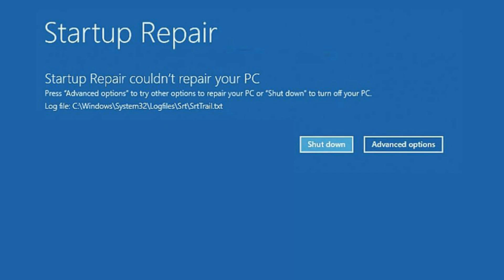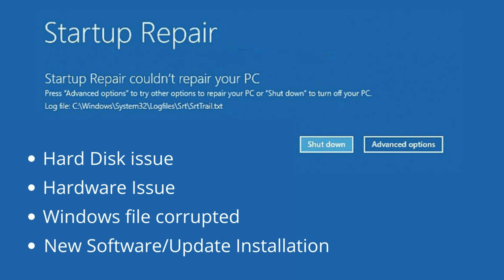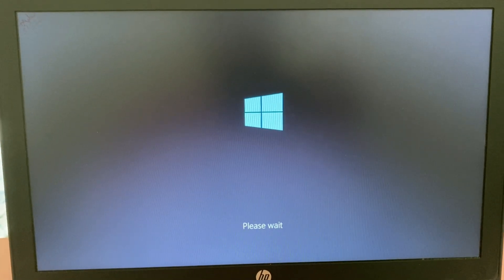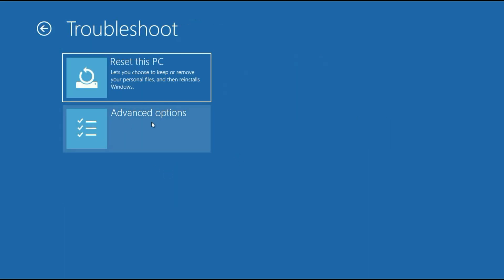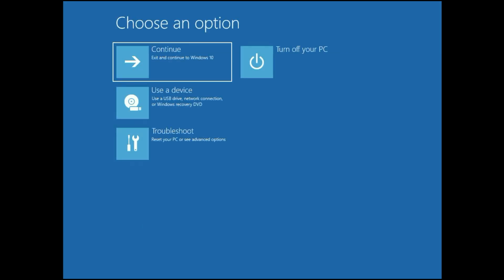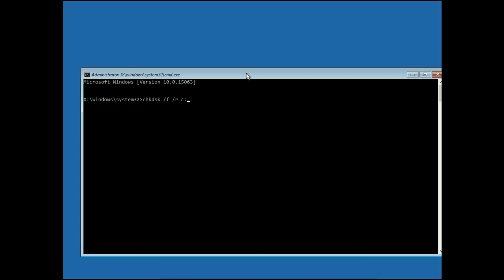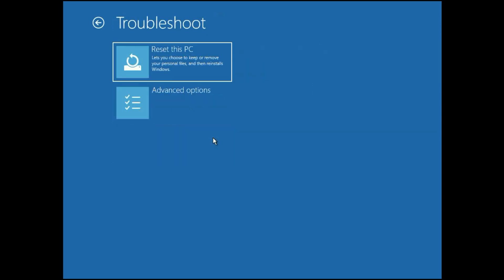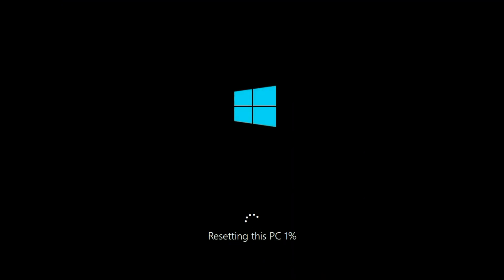How To Fix Startup Repair Couldn't Repair Your PC Windows 10/11 | Automatic repair couldn't repair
Related problems:
How to Fix Automatic Repair Loop in Windows 10
What To Do When Your Computer Won't Start Beyond Loading Boot Screen - Windows FIX
How to Fix Automatic Repair Loop and Startup Repair in Windows 10 - 4 WAYS
How To Fix Windows 10 Startup Problems [Complete Tutorial]
Automatic repair couldn't repair your pc windows 10
Fix Windows 10 start-up - Backscreen, Bootloop, Infinite Loading
RECOVERY - It Looks Like Windows Didn't Load Correctly
Automatic Repair Loop,
Startup repair could not repair your PC
Recovery error,
stop automatic repair loop windows 10
fix windows 10 automatic repair loop
how to fix automatic repair windows 10
how to fix automatic repair in windows 10
automatic repair
preparing automatic repair
automatic repair windows 10
automatic repair loop
automatic repair loop fix windows 10
startup problems,
how to repair windows 10
windows 10 blue screen fix
blue screen windows 10